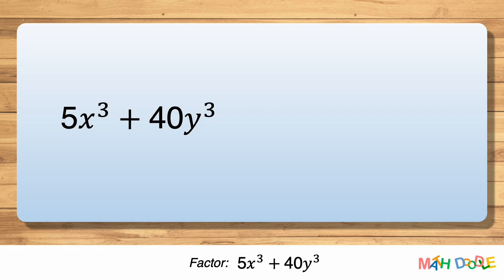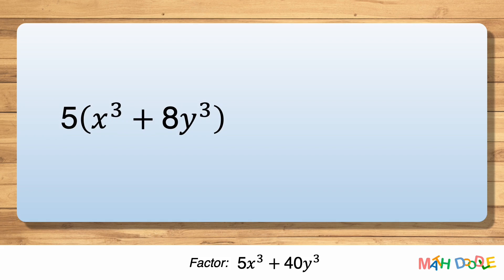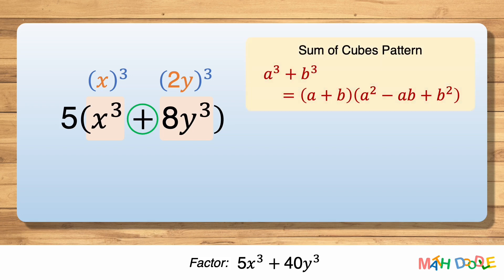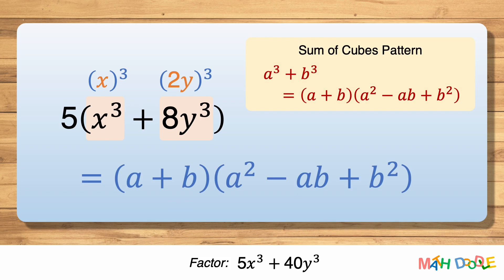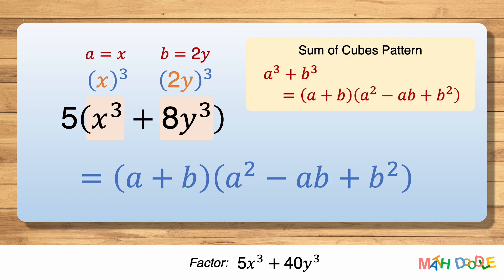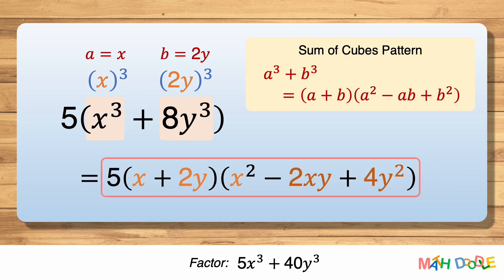Factoring Special Product “5𝑥^3 + 40𝑦^3” | Step-by-Step Algebra Solution - Math Doodle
This video will guide you through [How to Factor Special Product “5𝑥^3 + 40𝑦^3”].

📌 Sum of Cubes Pattern ➜ 𝑎^3 + 𝑏^3 = (𝑎 + 𝑏)(𝑎^2 – 𝑎𝑏 + 𝑏^2)

✅ More BITE-SIZE VIDEOS on “Factoring Special Products”

🌏 Translated titles and subtitles have been added to this video:
Spanish: Factoring Producto Especial “5x^3 + 40y^3” | Solución de álgebra paso a paso
French: Produit spécial d'affacturage “5x^3 + 40y^3” | Solution d'algèbre étape par étape
German: Factoring Spezialprodukt “5x^3 + 40y^3” | Schritt-für-Schritt-Algebra-Lösung
Portuguese: Factoring Produto Especial “5x^3 + 40y^3” | Solução álgebra passo a passo
Hindi: फैक्टरिंग विशेष उत्पाद “5x^3 + 40y^3” | चरण-दर-चरण बीजगणित समाधान
Filipino: Factoring Espesyal na Produkto “5x^3 + 40y^3” | Step-by-Step na Algebra Solution
Indonesian: Produk Khusus Anjak Piutang “5x^3 + 40y^3” | Solusi Aljabar Langkah-demi-Langkah
Japanese: ファクタリングの特産品 “5x^3 + 40y^3” | ステップバイステップの代数ソリューション
Russian: Факторинг Специальный продукт “5x^3 + 40y^3” | Пошаговое решение по алгебре
Vietnamese: Bao thanh toán sản phẩm đặc biệt “5x^3 + 40y^3” | Giải pháp đại số từng bước